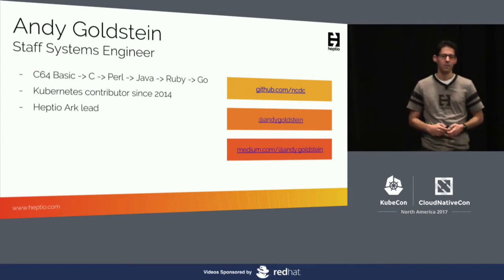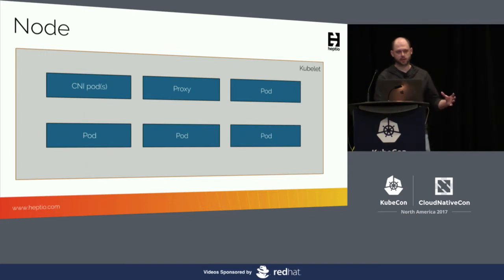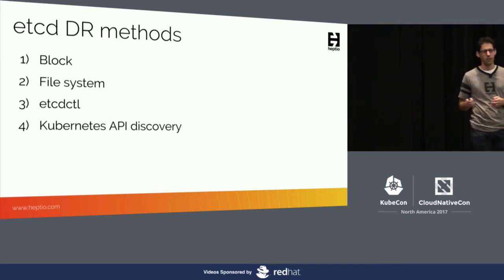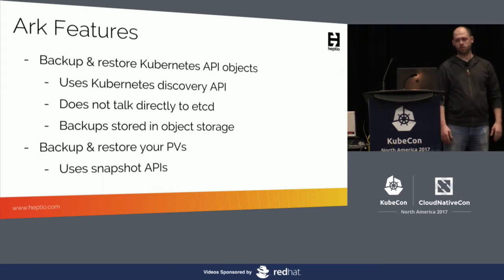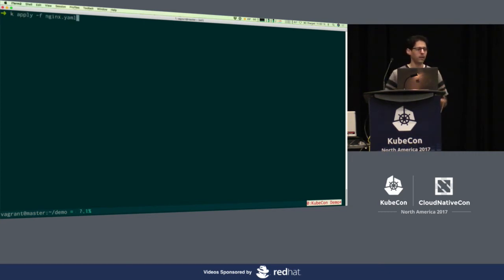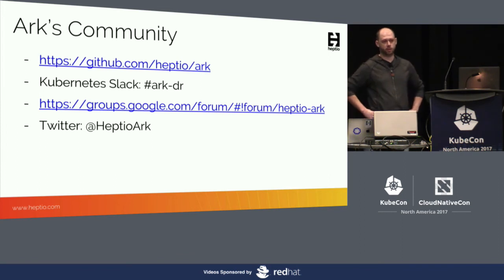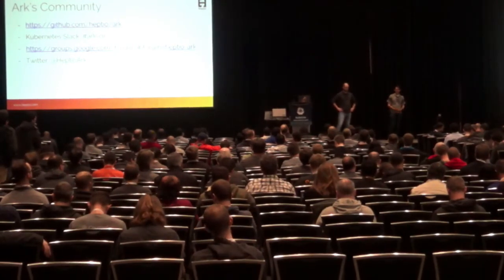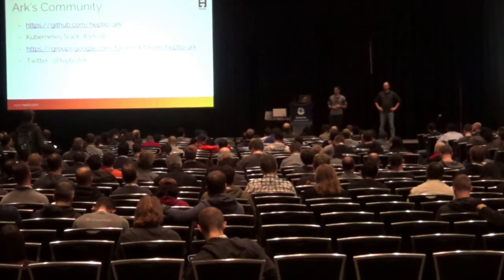Disaster Recovery for your Kubernetes Clusters [I] - Andy Goldstein & Steve Kriss, Heptio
It’s 3am. Your pager is beeping. Your Kubernetes cluster is down. Don’t panic - we’ve got you covered. In this talk, we’ll describe a variety of disaster scenarios you may encounter. We’ll arm you with the knowledge you need to overcome them. Whether you’re a systems administrator, application developer, or end user, after this talk you’ll walk away with a thorough understanding of Kubernetes disaster recovery, including:

A disaster recovery overview
- Strategies for Kubernetes
- Comparisons to federation and high availability
- Which components to back up vs recreating from scratch

How to minimize your time to recovery
- Automate cluster creation and infrastructure configuration
- Back up and quickly restore your cluster applications, workloads, and persistent volumes using tools such as Heptio Ark

How to handle specific disaster scenarios
- Losing nodes
- Recovering from bad configuration updates
- Cloud provider outages

About Andy Goldstein
Andy Goldstein is an engineer at Heptio where he works on tooling to make operating Kubernetes clusters easier, and he also contributes to Kubernetes. Prior to his current role, Andy worked on Kubernetes and OpenShift at Red Hat. Andy lives in Rockville, MD, with his wife, two children, and two noisy cats.

About Steve Kriss
Steve Kriss is a systems engineer at Heptio working on building tools and products to help Kubernetes users be successful, and has been a contributor to upstream Kubernetes as well as a member of the Kubernetes release team in the past. Steve recently relocated to Seattle from New York and is still trying to find a good bagel.